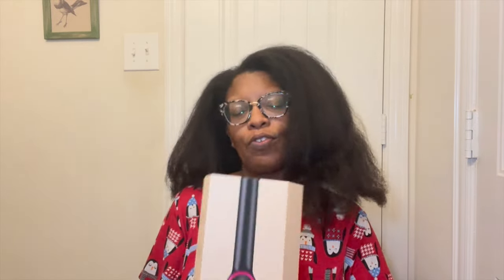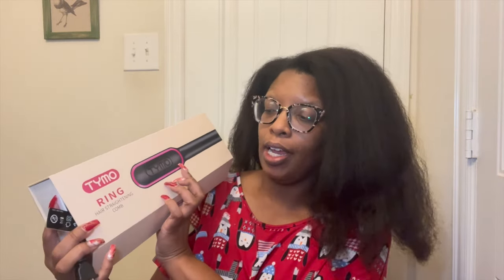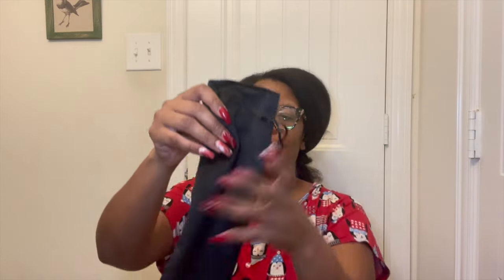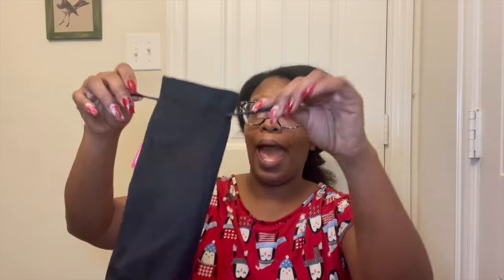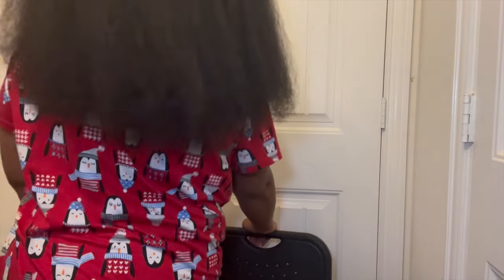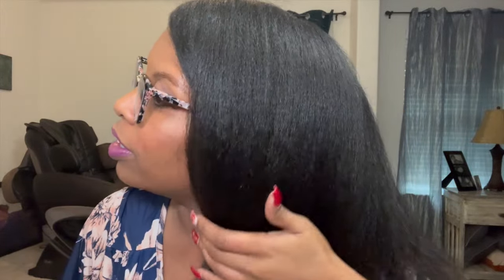I TRIED the TYMO RING to STRAIGHTEN MY HAIR (Thick/4 TYPE HAIR)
Hey yall!! I purchased the very popular Tymo hair straightener recently from Amazon.com. I was surprised at how quick and easy this tool was. Not only did it get hot very fast but I was able to "flat iron" my hair in only 45 minutes.

TYMO RING HAIR TOOL
TRESemme SMOOTH SHINE SERUM

Intro: Music by Ryan Little - sunkissed.
EQUIPMENT USED
🔸 LAPTOP: MAC